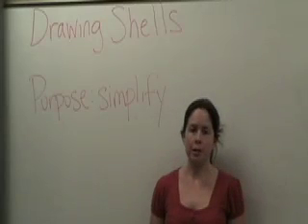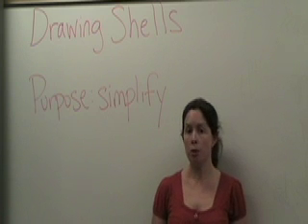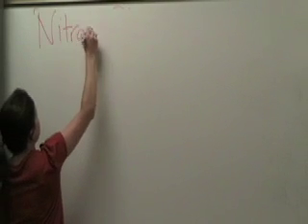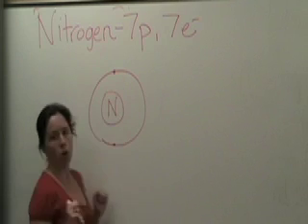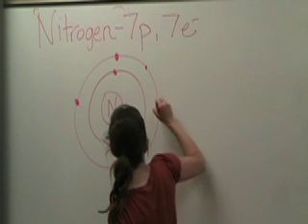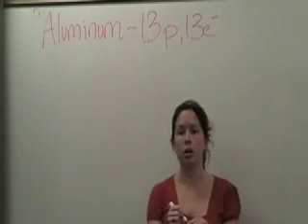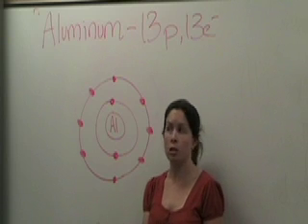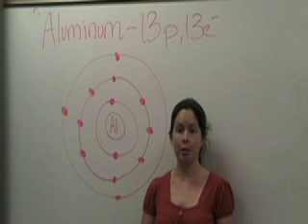DrawingShells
Gives two examples as to how to draw electron shells.